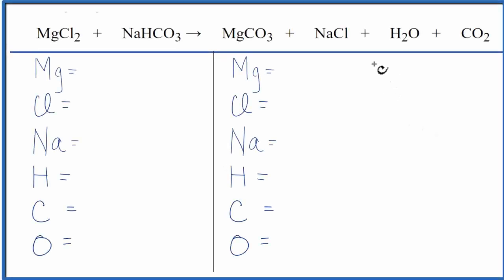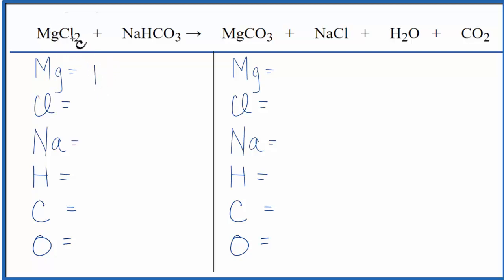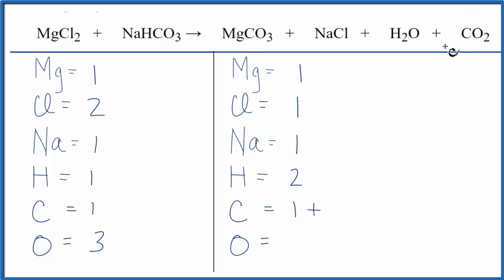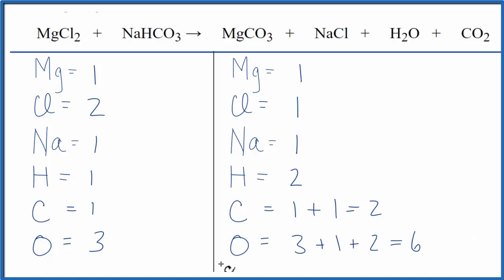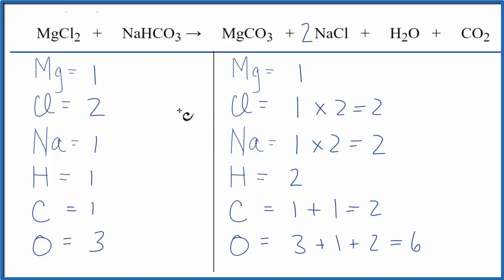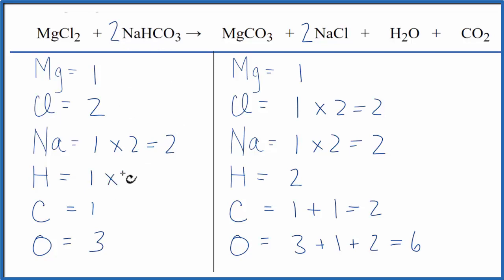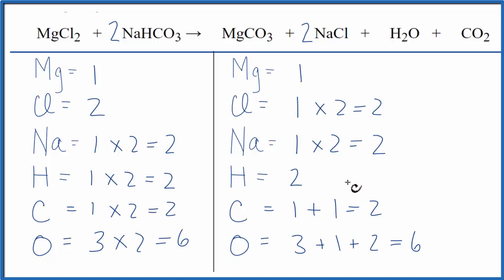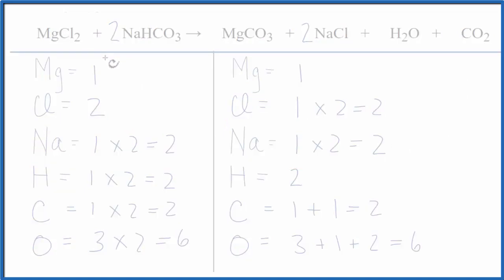How to Balance MgCl2 + NaHCO3 = MgCO3 + NaCl + H2O + CO2 | Magnesium chloride + Sodium bicarbonate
In this video we'll balance the equation MgCl2 + NaHCO3 = MgCO3 + NaCl + H2O + CO2 and provide the correct coefficients for each compound.

To balance MgCl2 + NaHCO3 = MgCO3 + NaCl + H2O + CO2 you'll need to be sure to count all of atoms on each side of the chemical equation.

Once you know how many of each type of atom you can only change the coefficients (the numbers in front of atoms or compounds) to balance the equation for Magnesium chloride + Sodium bicarbonate.